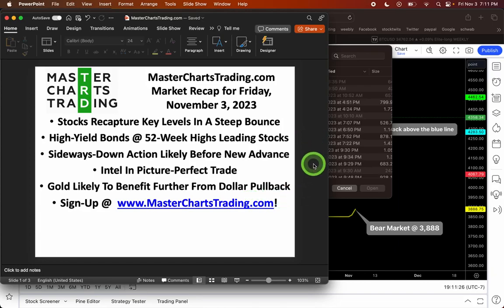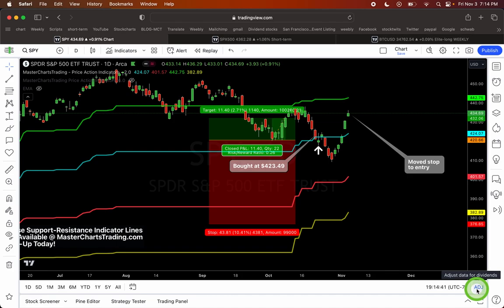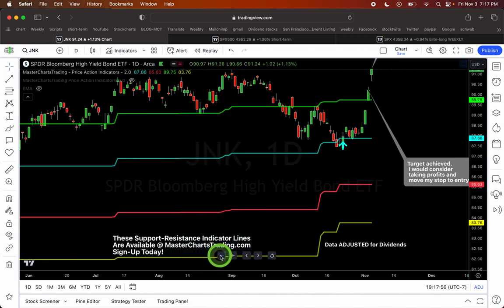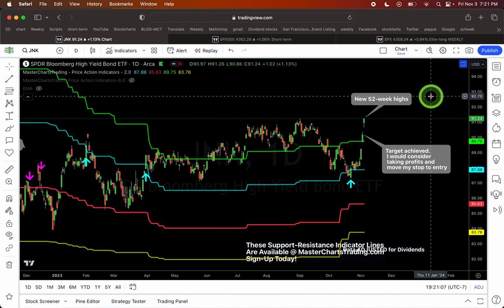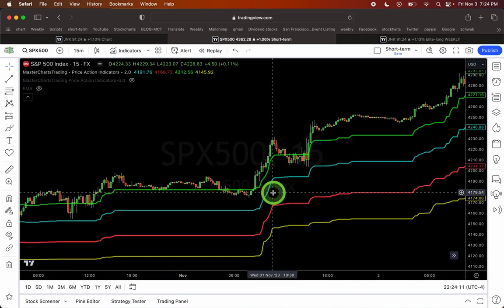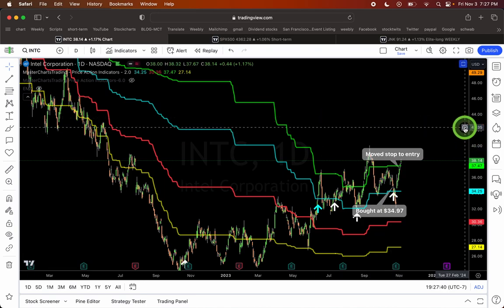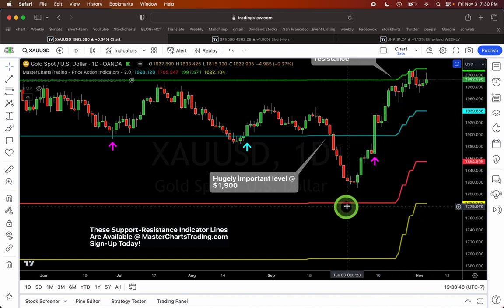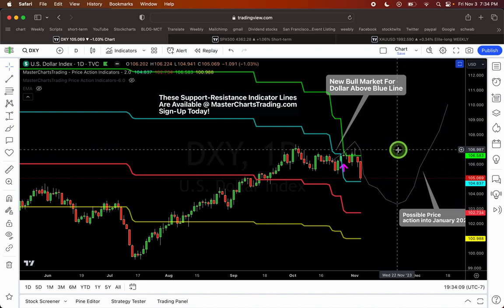November 3, 2023 Junk Bonds Lead Stocks Higher | Intel Trade | Gold To Benefit From Dollar Pullback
(00:00) Securities Covered
(01:03) Ready to Trade? Sign-Up Today

Stocks Recapture Key Levels In A Steep Bounce
High-Yield Bonds @ 52-Week Highs Leading Stocks
Sideways-Down Action Likely Before New Advance
Intel In Picture-Perfect Trade
Gold Likely To Benefit Further From Dollar Pullback

Stocks Covered In Members Only Video:
SPY, DIA, QQQ, IWM
Materials, Energy, Discretionary
ARK Innovation, Robotics & AI, Metals & Mining
Emerging Markets, China, Brazil, Germany, Japan, Singapore, Switzerland, Italy
Treasury Bonds
Apple, ADP, Amgen, Salesforce, Cisco, IBM, Netflix, Verizon, Exxon
Equinox Gold, GDX, GDXJ, Goldfields, Iamgold, Royal Gold, Wheaton